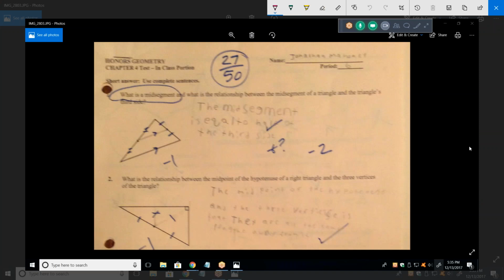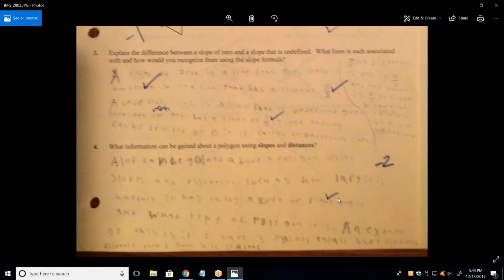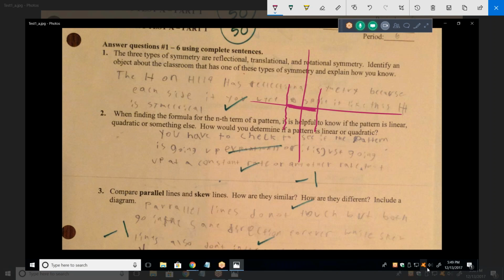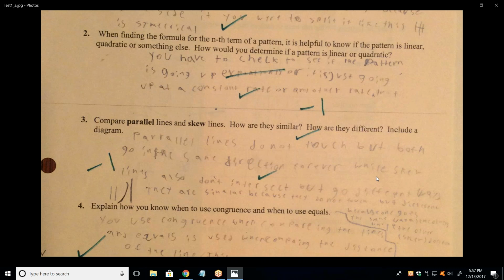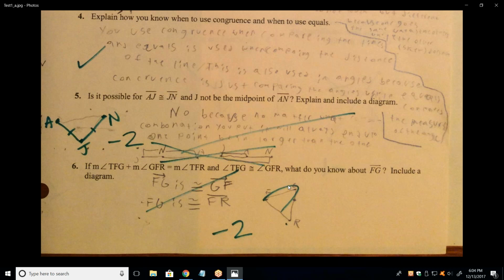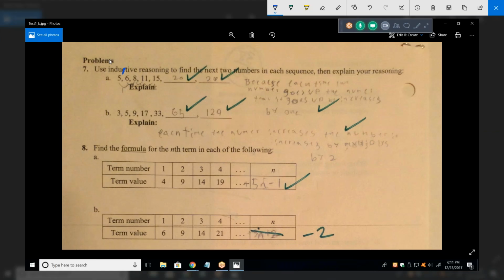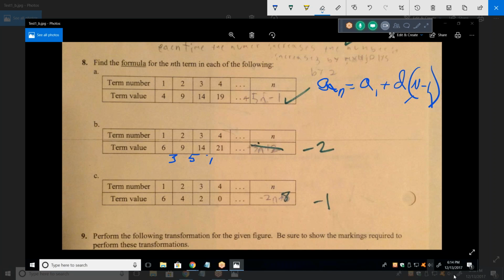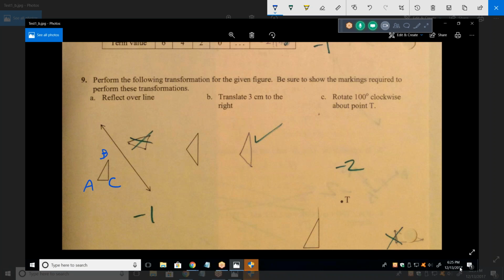Online Geometry tutoring, jm121317